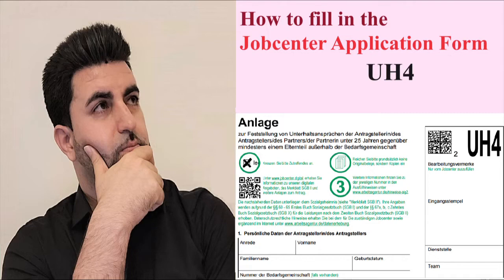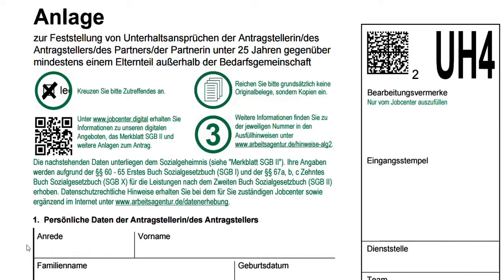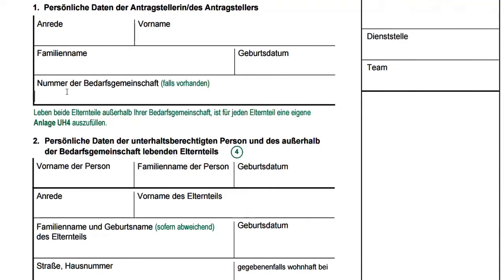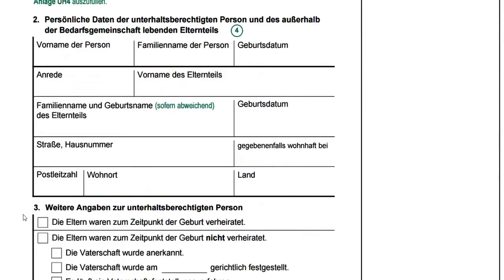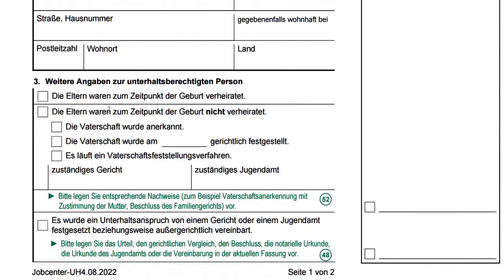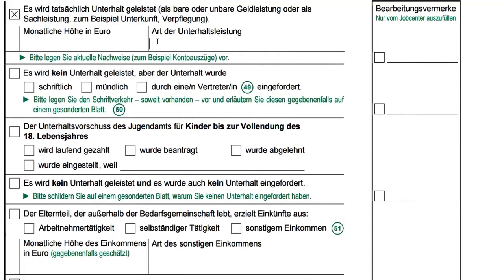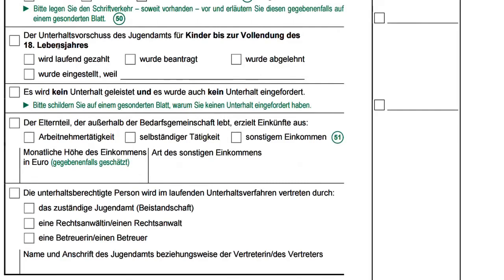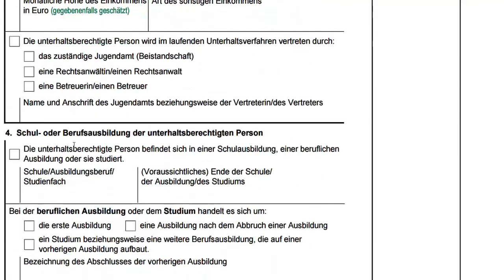How to fill in the Jobcenter Application Form UH4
Jobcenter Registration and its Application Forms